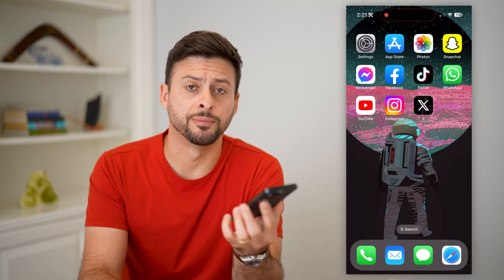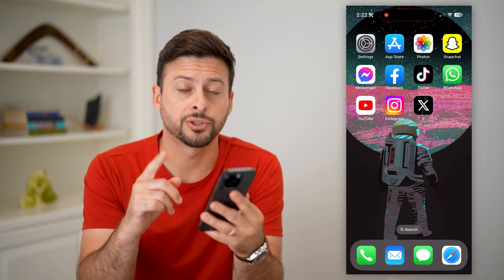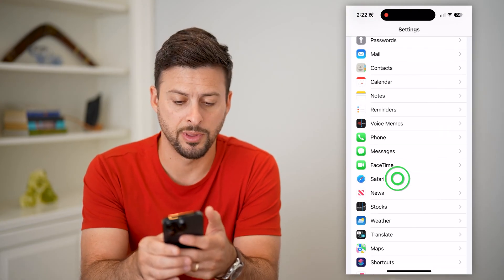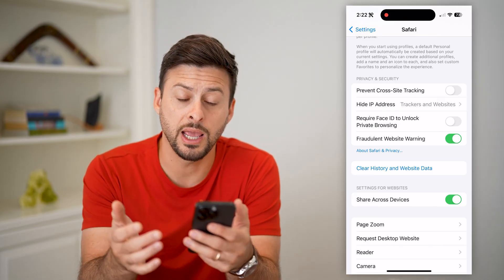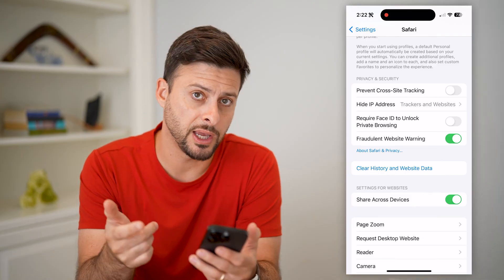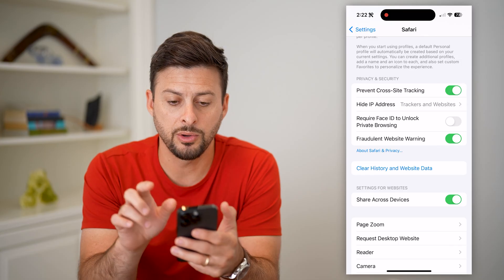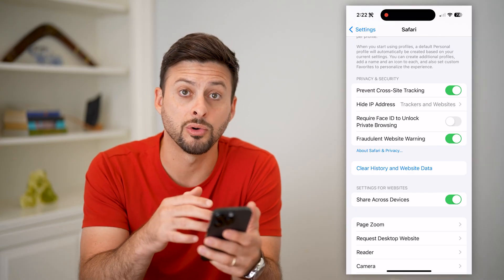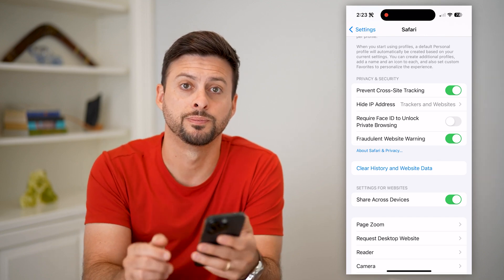How To Disable Cookies On iPhone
Here's how you can disable cookies on your iPhone if you don't want any web browser or website tracking you through cookies.